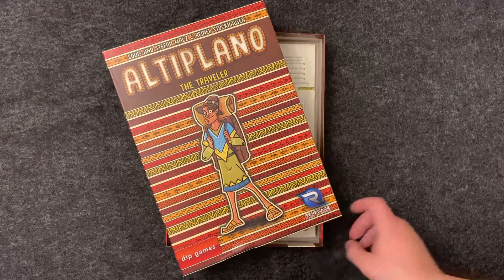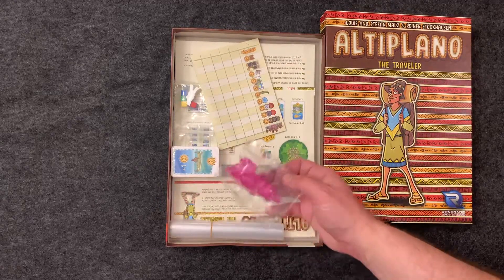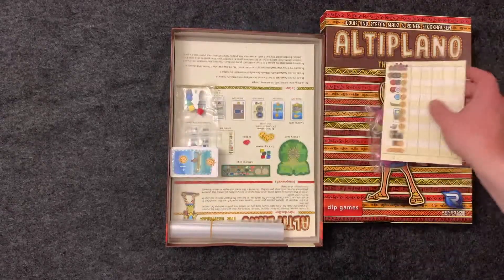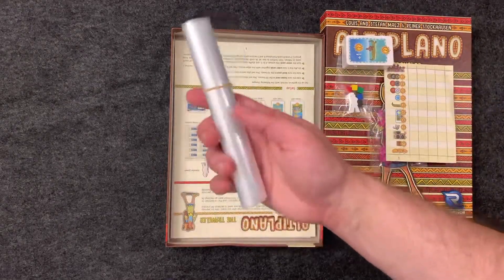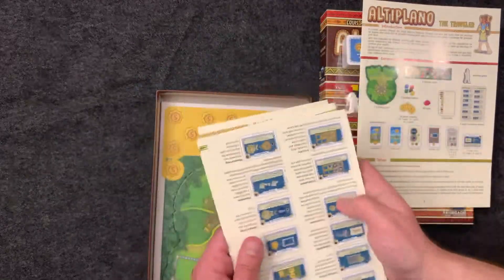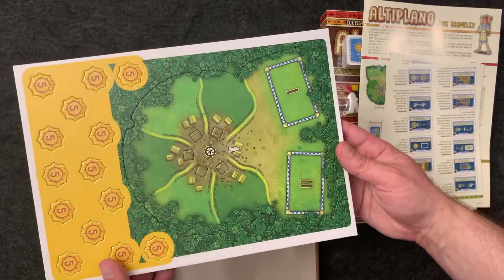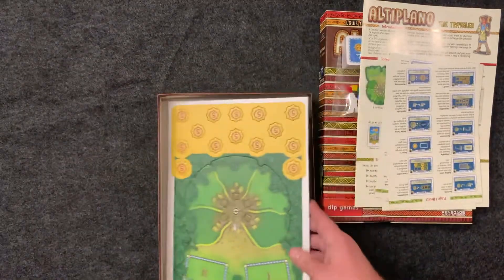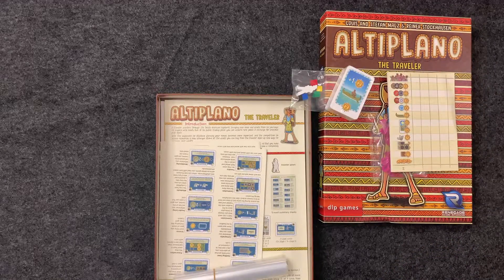Altiplano The Traveler Expansion - Whats in the Box?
A look at whats inside the traveler expansion for Altiplano.

A traveler wanders through the South American highlands and brings the inhabitants new ideas from his travels. Anyone who meets him can take advantage of these assets. A public trading point makes it possible to obtain rare goods in exchange for opals. And a variety of fortunes adds even more diversity to life among the mountain ranges in Bolivia and Peru.

With Altiplano: The Traveler, the planning of moves in Altiplano becomes more important and accessibility to resources becomes more interactive. Above all, the assets that may be purchased from the traveller open up completely new ways to increase one's own wealth. But unforeseen fortunes sometimes demand spontaneous decisions which influence planning.

Thus, the drive for success in this inhospitable region turns into a completely new challenge! Who's prepared for this?